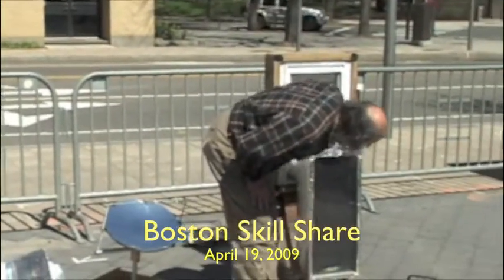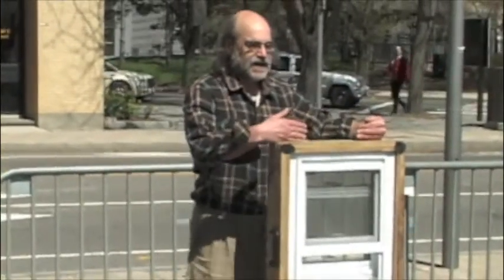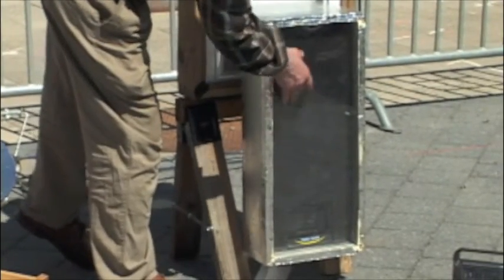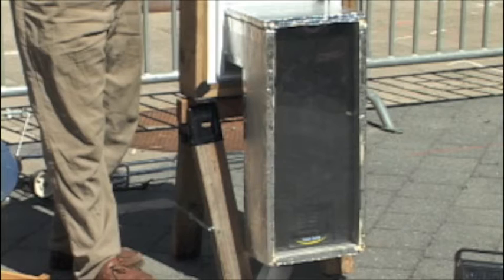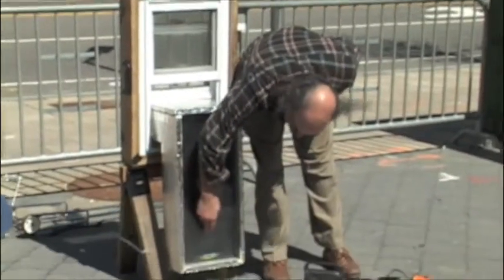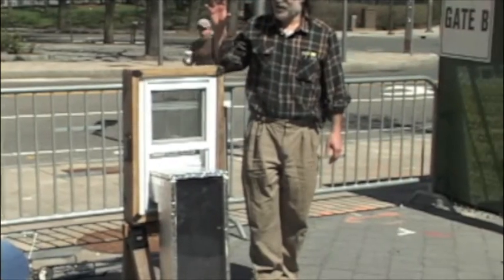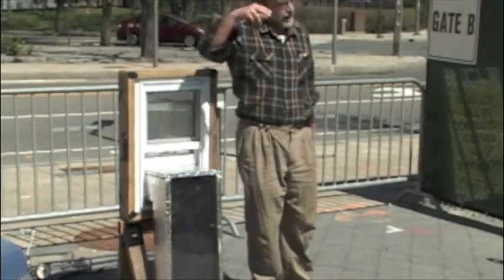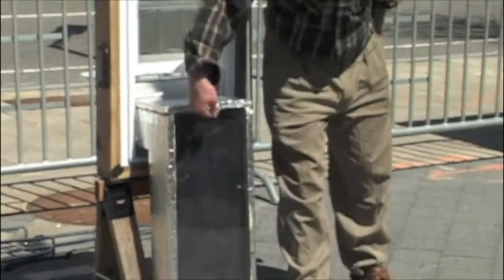Simple Solar Part 3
Simple solar windowbox air heater for supplemental heating of a single room.  This device uses a solar electric fan assist and can be built full scale (2 feet x 4 feet) for about $100 worth of materials.  It uses the simple solar principles:
dark gets hot
light reflects
clear keeps the wind out